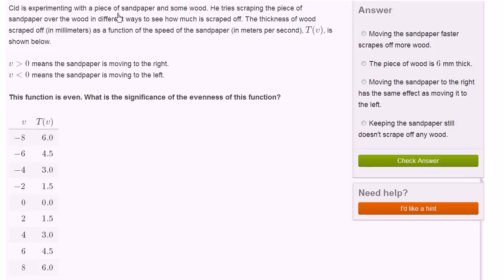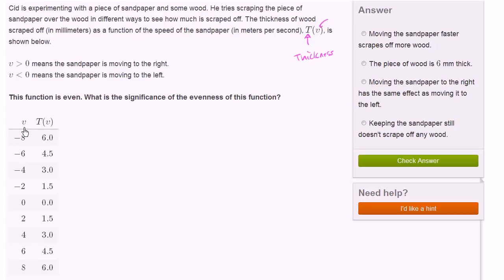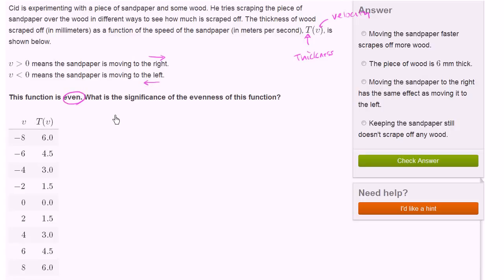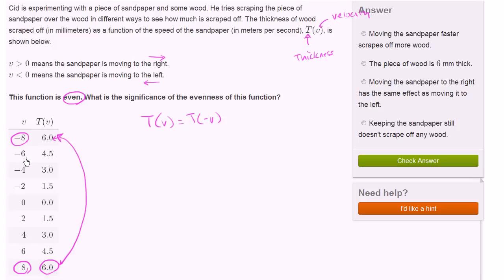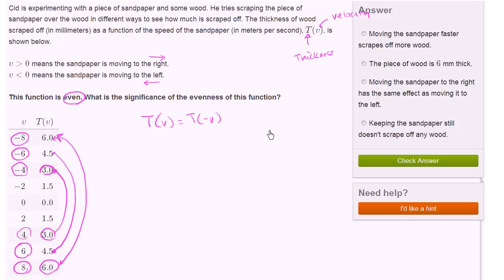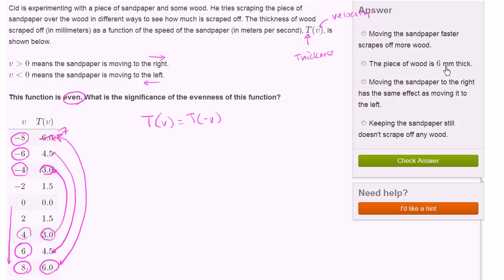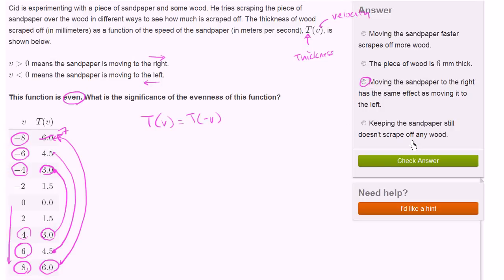Interpreting features of functions (example 2) | Algebra II | Khan Academy